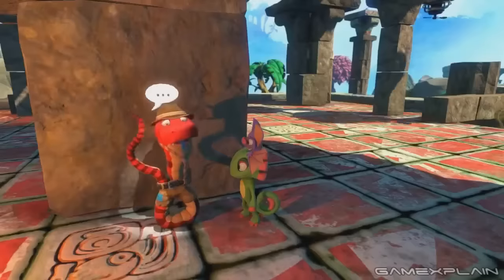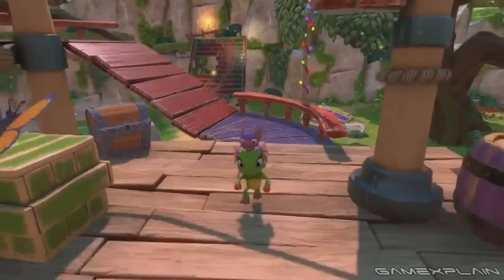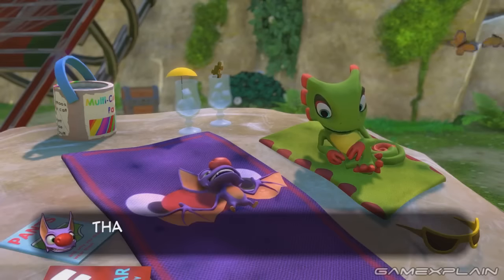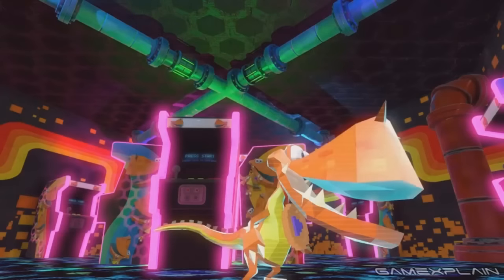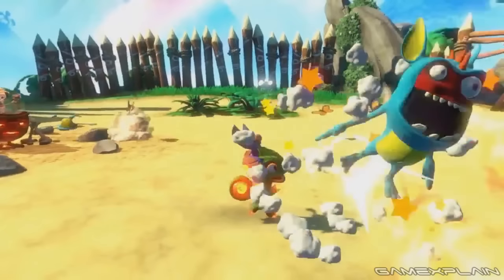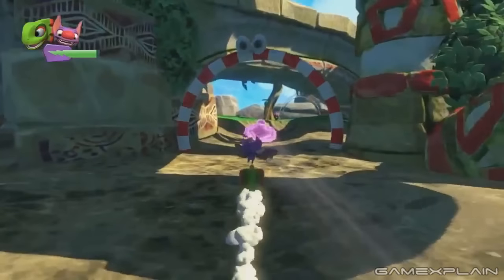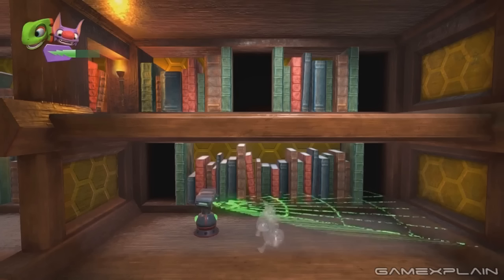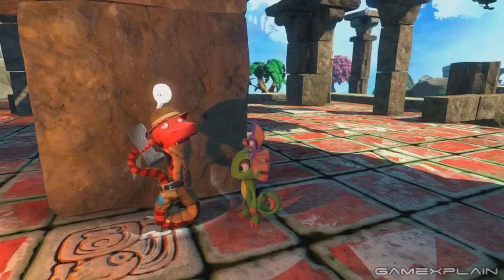Yooka-Laylee - E3 2016 Trailer Discussion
Playtonic Games has released a new gameplay trailer for the upcoming E3 2016! We give our thoughts on how its looking, the expandable levels, and the delay to early 2017. All this and more in our latest discussion!